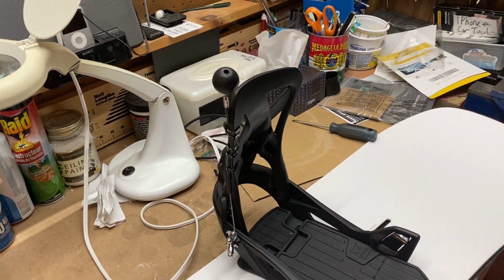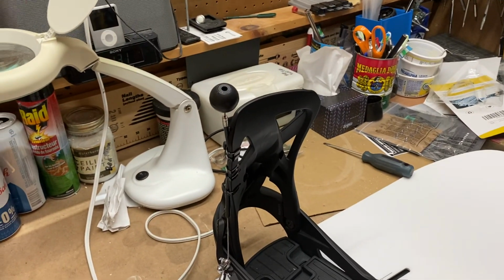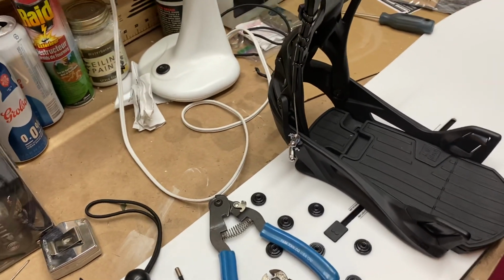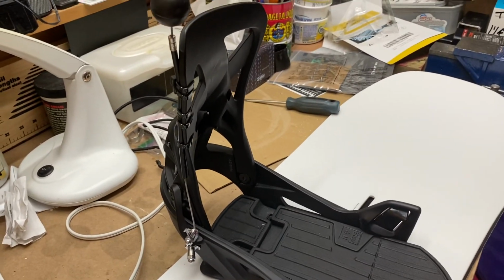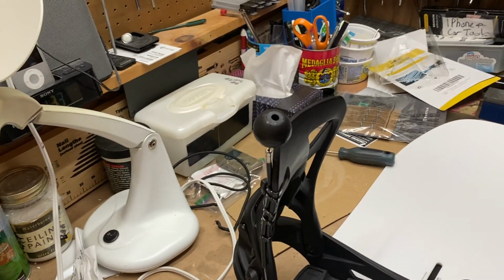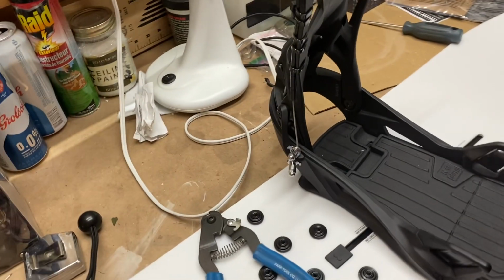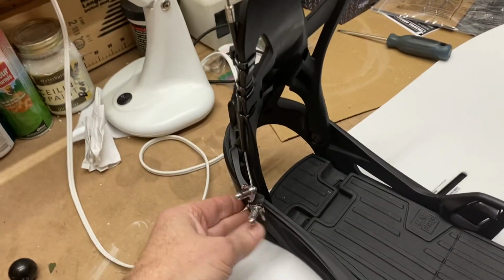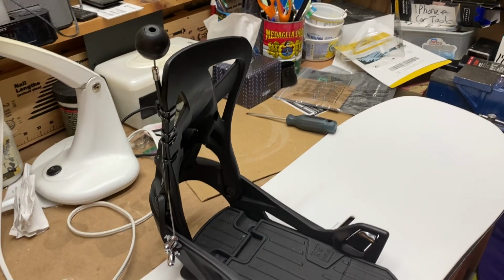Burton Step On Release Modification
I am 58 years old and have limited flexibility.
I had a 2002 Burton Floater with Gen one Stein bindings that recently fell apart so I bought a full new Burton setup. Nice stu the bindings.
Here is what I did to help myself.
First I reversed the bindings so the release levers are on the inside instead of the outside
I found piece of bicycle brake cable and housing - I have worked with bicycles for many years.
I cut the brake cable to 11" long with my bicycle cable cutter - to avoid cable fraying
I cut the housing to 6 ½" long using my cable housing cutter.
You can do this with these tools it will just be harder.
Next I drilled two holes in my binding highback - it was necessary because I already switched them. First I marked a starting pc I used a small 1/16" drill bit for a pilot hole and then moved up to a 3/16" hole to allow the zip ties to pass through.
Then I drilled a small 1/16" hole through the release lever and then a 1/8' to allow the cable to pass through.
For the handle I a plastic ball head but many things could be substituted instead. I put the large end of the brake cable though the secured with epoxy glue - left overnight to fully dry.
Push the cable through the housing
Position the cable and housing just above the highback.
Attach the 5 zip ties to secure into position. I have this tool that tightens the zip ties and then lets you cut it as well - works great I Feed cable through first bicycle cable lock through drilled hole in the release lever And then finally through second cable lock
Tighten cable locks making sure they do not interfere with lever movement.
Try out the release and enjoy an easier day on the slopes